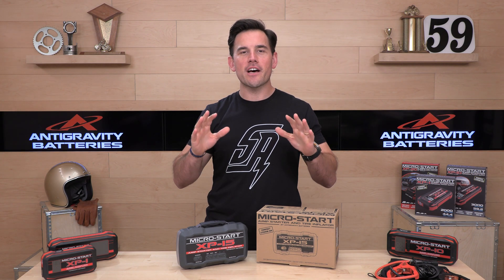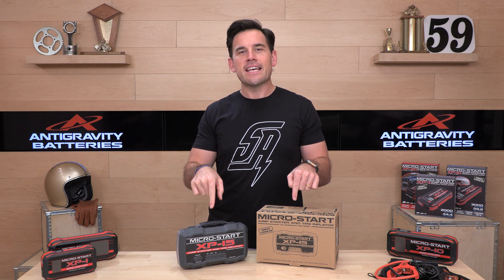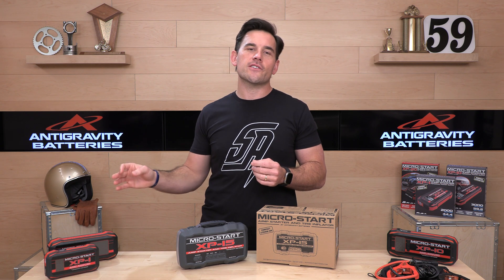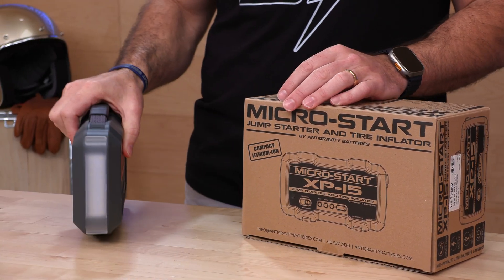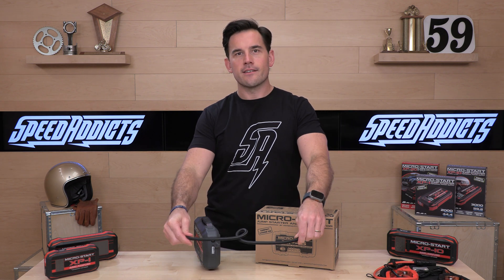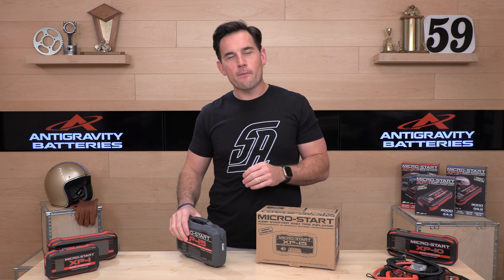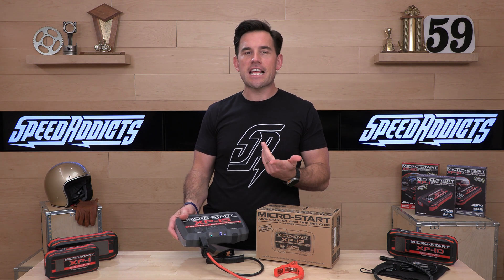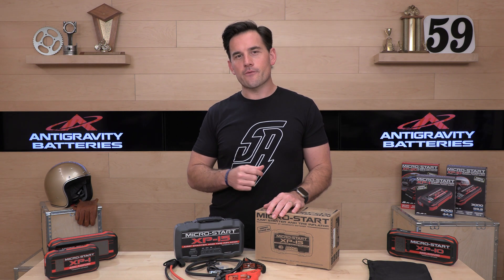Antigravity XP-15 Micro-Start Review at SpeedAddicts.com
ANTIGRAVITY XP-15 MICRO-START - AVAILABLE NOW AT SPEEDADDICTS.COM

The ALL NEW MICRO-START XP-15 is your Jump Starter, Personal Power Supply, Tire Inflator and Voltmeter, all in one ultra compact, portable device. It can jump-start Diesels up to 6.7L as well as gas engines, and inflate passenger car and Small Truck tires and pump up other small volume objects. Additionally it can power or charge USB devices with its USB-A Quick-Charge port and a USB-C PD 60W port for ultra fast charging and recharging. Take Portable Power and the ability to Jump Start your vehicles and maintain tire pressure wherever you go. Take us on your next adventure!

Jump-Start most any Vehicle: Cars, Trucks, Motorcycles, much more
Start Trucks up to 6.7L Diesel Engines and gas engines up to 10 Liters!
Charge & Power USB-A and USB-C devices (PD 60w Charging!)
1000A starting current / 2000A peak
15,000 mAh capacity (55.5 Wh)
Type-C PD 60w Ultra Fast Charging
Super Fast Recharging! Only 1 Hour
10.125 x 6.25 x 2.25 inches (257*159*57 mm)
Bright LED Flashlight built-in
Accessories Carry Bag and all Accessories included